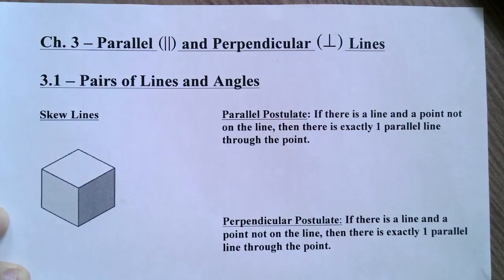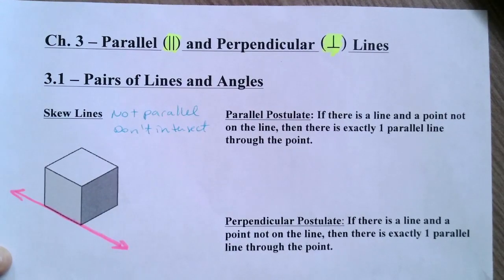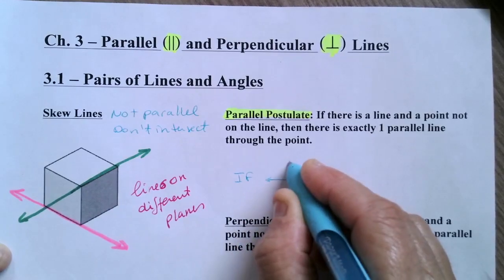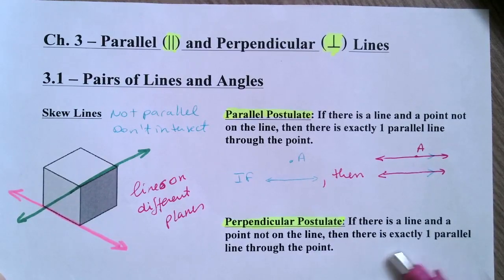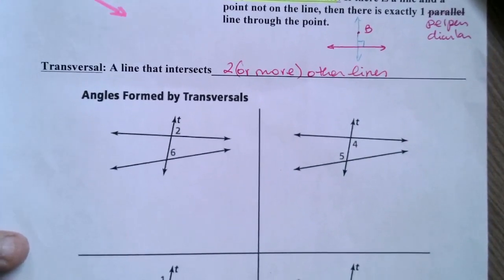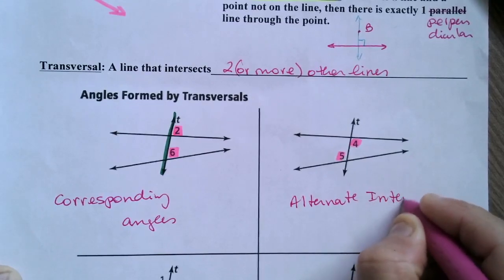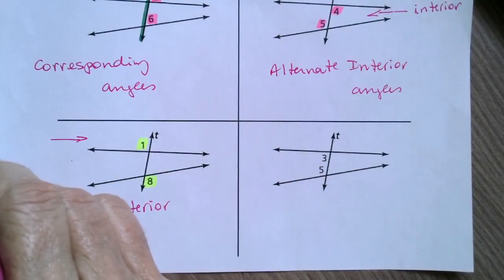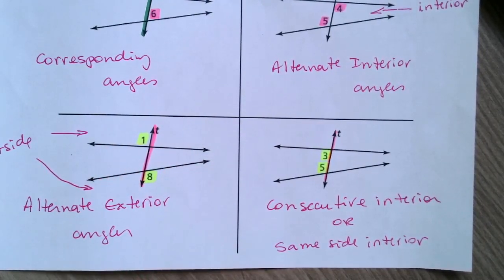3 1 Notes